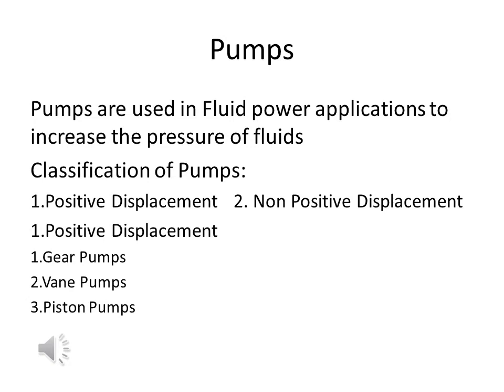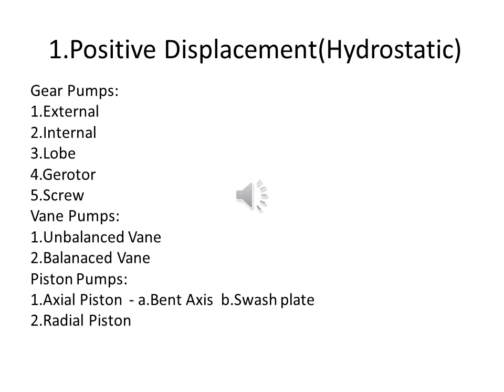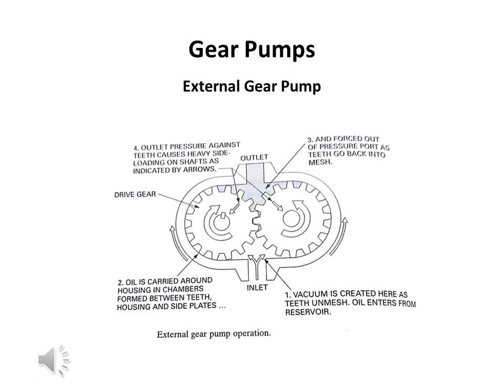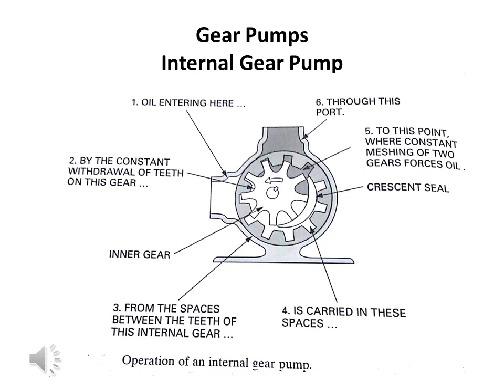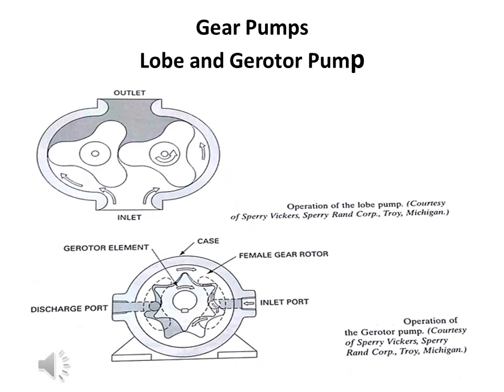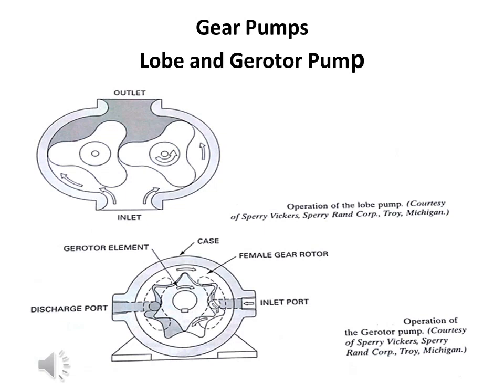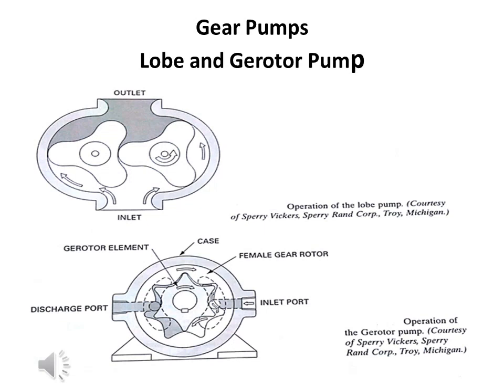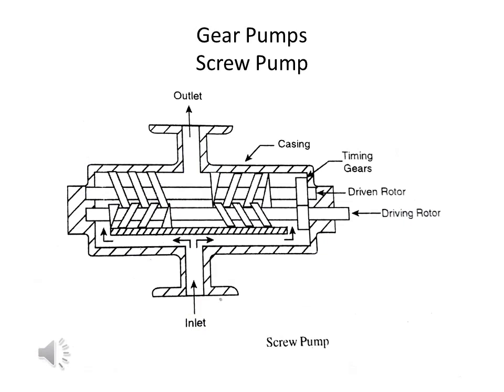Fluid Power Pumps GearPump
Gear Pumps- Fluid power Applications